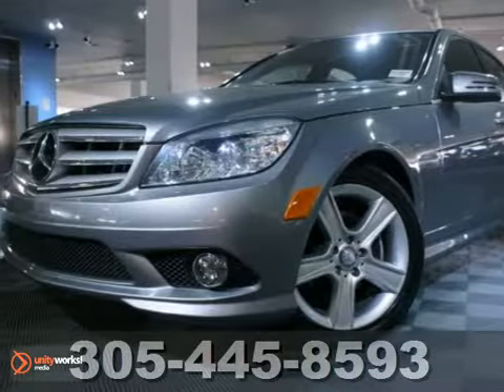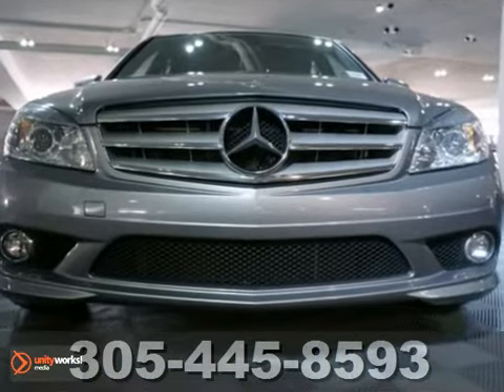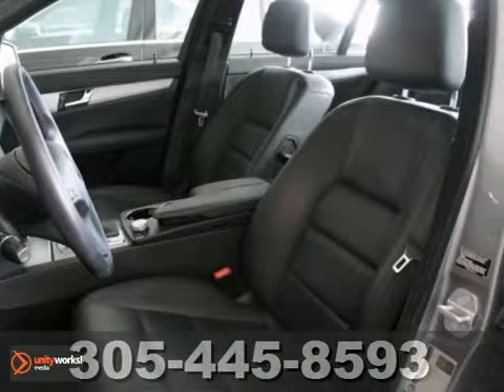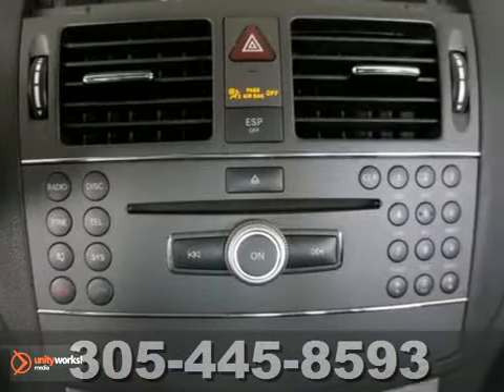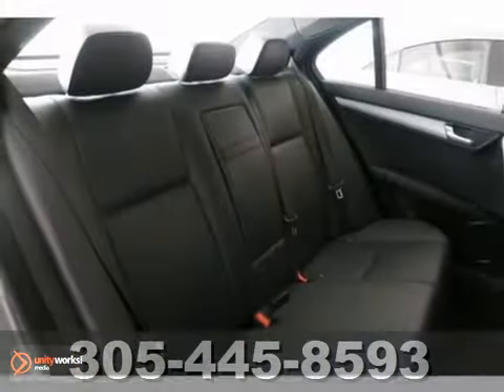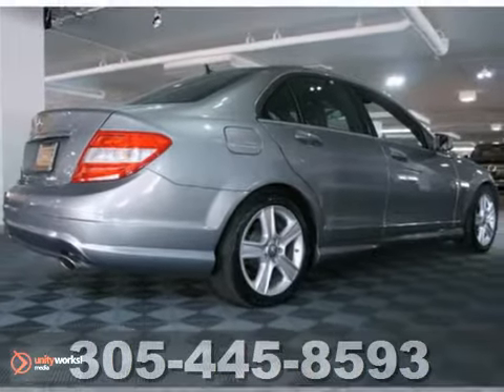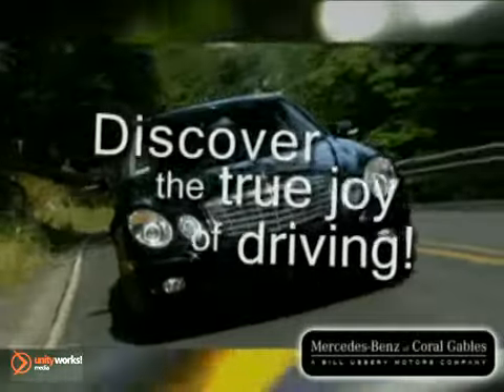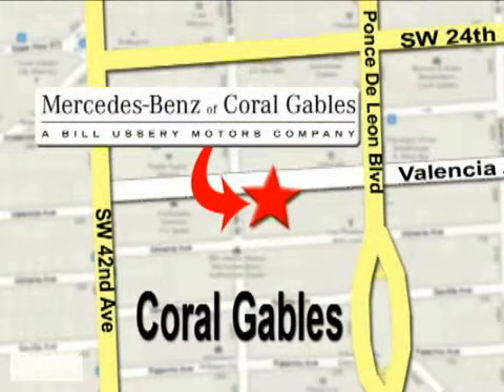2010 Mercedes-Benz C-300 N1085 in Miami FL Coral Gables, - SOLD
SOLD - If you are looking for real value on a great used car, Mercedes-Benz of Coral Gables invites you to call and make an appointment to view this 2010 Mercedes-Benz C-300, stock# N1085. We are conveniently located near Miami FL Coral Gables, FL and known for our great selection, reliability and quality. Call to take a look at this 2010 Mercedes-Benz C-300 today.

272 Valencia Ave
Miami FL Coral Gables FL, 33134